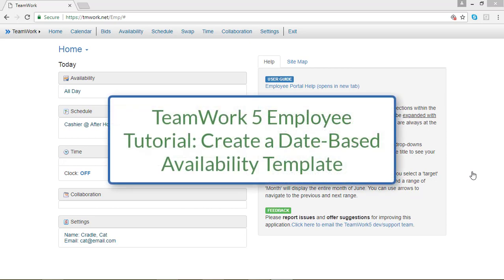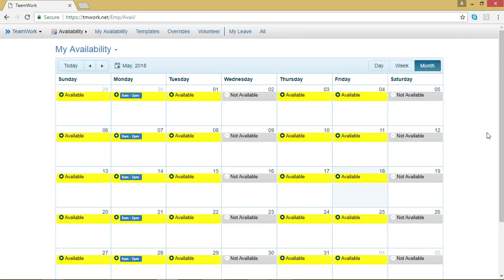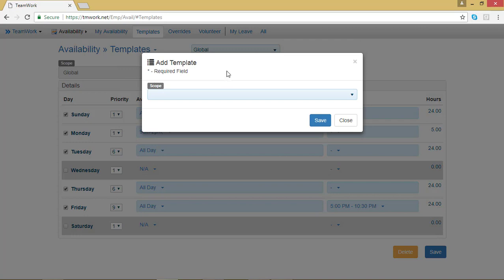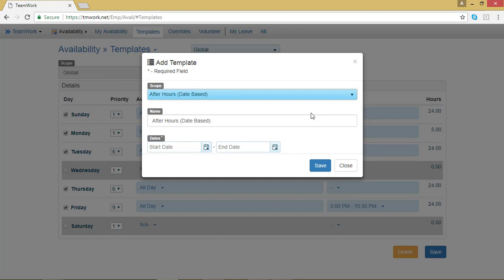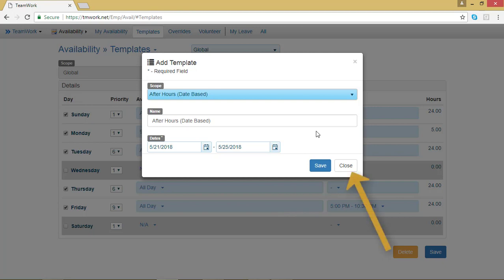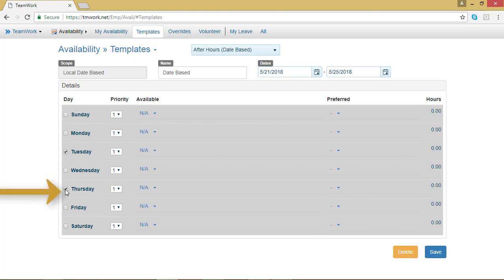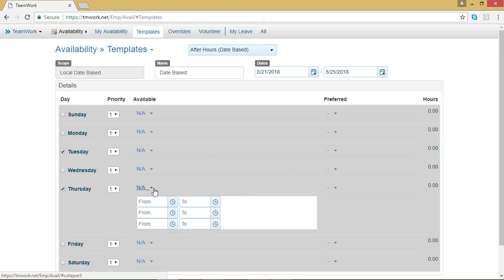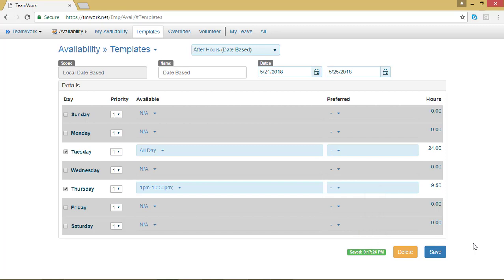TeamWork 5 Employee Tutorial: How to Create a Date Based Availability Template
A date-based availability is a one-time availability change built around a specific date range. This is particularly useful for students during finals week. To learn how to create a date-based availability, follow the steps in this video.